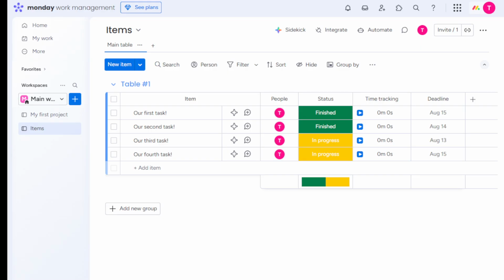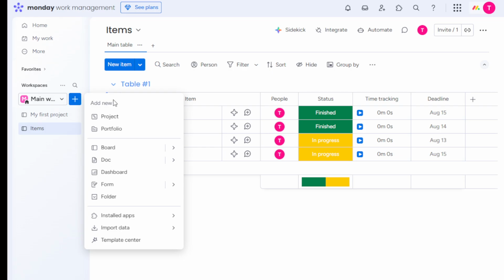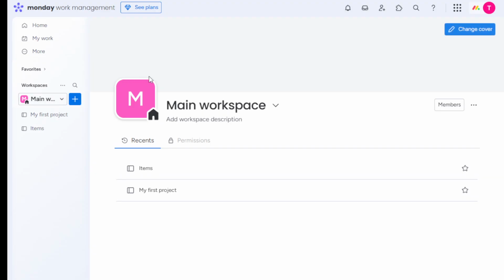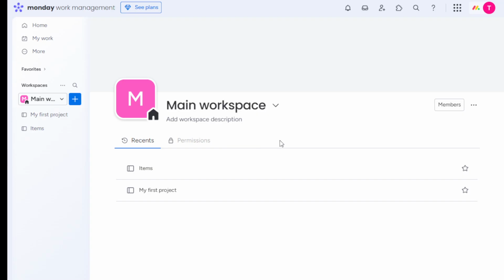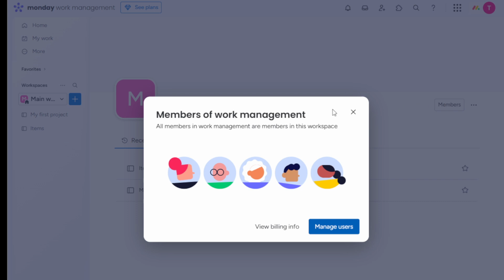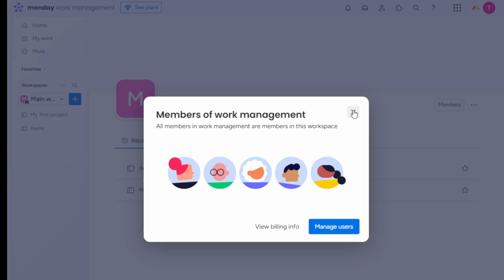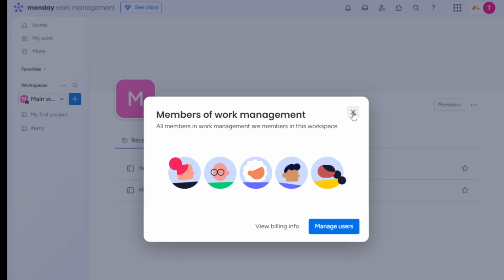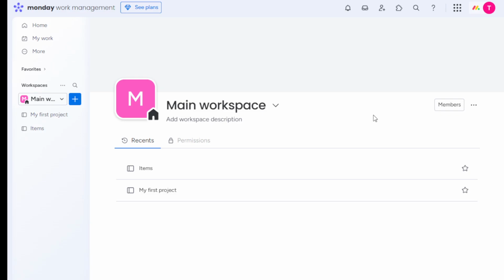How to Manage Your Workspace in Monday.com Fast and Easy!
In today's video, I'm going to teach you how to manage your workspace in Monday.com fast and easy! Monday.com is a powerful platform designed to help you organize and streamline your work, whether you're managing a small project or coordinating a large team. Knowing how to manage your workspace effectively can make a significant difference in your productivity. So, let's dive in and walk through the steps together.

First, to begin managing your workspace, you need to navigate to where it all starts—the name of your workspace, which you'll find located at the top-left corner of your Monday.com interface. Clicking on this is like opening the door to your control center, allowing you to access various management options. This access point is key to keeping everything organized and functional as you move forward.

Once you've clicked on your workspace name, a drop-down menu will appear. Here, you'll want to select the option labeled “Manage Workspace.” This is your gateway to complete control over your workspace settings and configurations. By choosing to manage your workspace, you open up several avenues to customize the environment to perfectly suit your team’s needs. It’s a central hub for facilitating smooth operations and ensuring that your project management needs are met.

Now, with the “Manage Workspace” menu open, you’re ready to make some impactful changes. Within this menu, you have the power to add or remove members, rename your workspace, or adjust settings as necessary. Adding new members can be crucial when scaling your projects or if new team members need to come on board. Conversely, removing members effectively ensures that only necessary personnel have access, keeping your workspace secure and focused. Moreover, renaming your workspace can help maintain clarity, especially if project goals or team structures change. Meanwhile, adjusting other settings allows you to fine-tune how the workspace operates, creating an environment that promotes efficiency and collaboration.

After you've made the necessary adjustments, the final step is to save your changes. Always save your changes to ensure that all updates are recorded and implemented. This step is vital for maintaining continuity and making sure that the adjustments you’ve worked hard to perfect actually take effect. Monday.com typically provides a clear button or prompt to save these changes. It’s like hitting “publish” on your work; until you do it, the job isn’t done.

And there you have it; you’ve successfully managed your workspace on Monday.com, making it a more effective tool for you and your team. By following these steps, not only do you maintain an organized workspace, but you also pave the way for improved productivity and collaboration within your team.